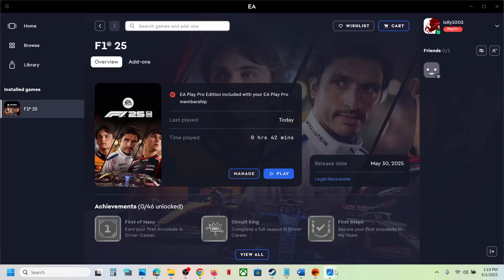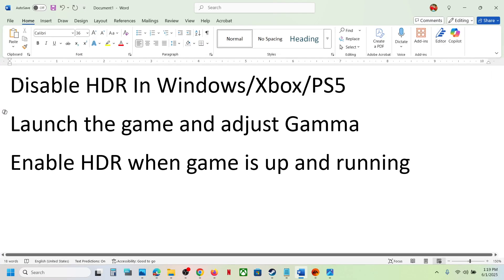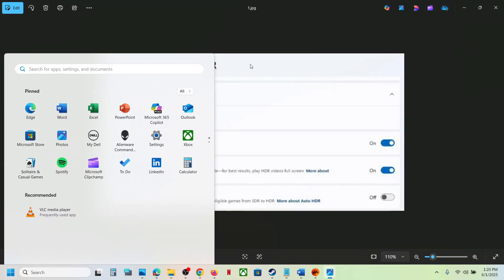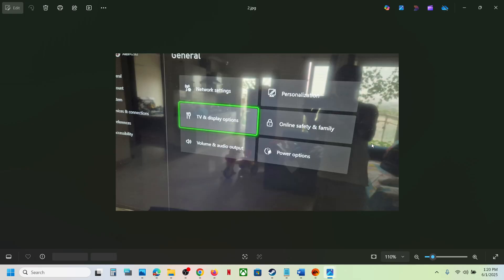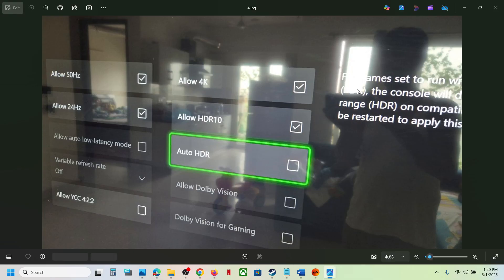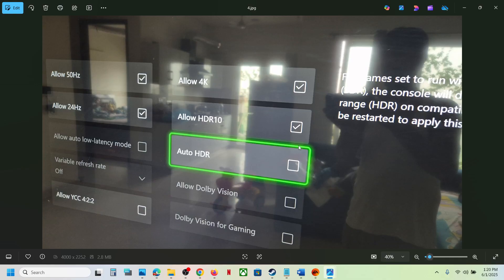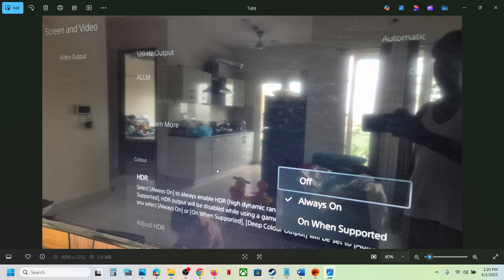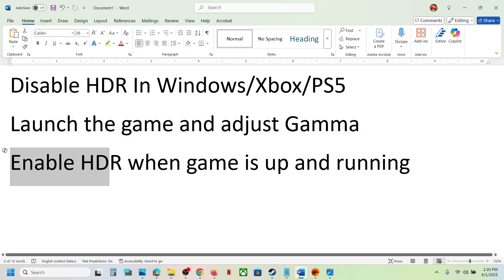Fix Locked Gamma Settings In F1 25 Game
How To Fix F1 25 Locked Gamma Settings On PC/Xbox/PS5